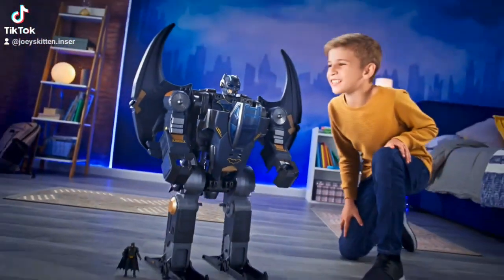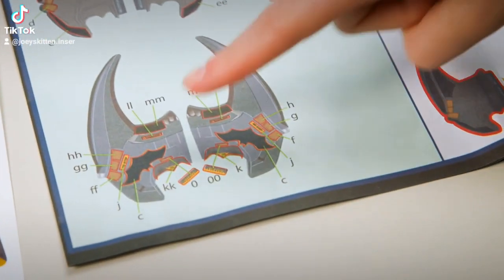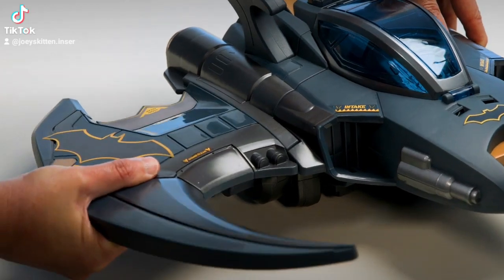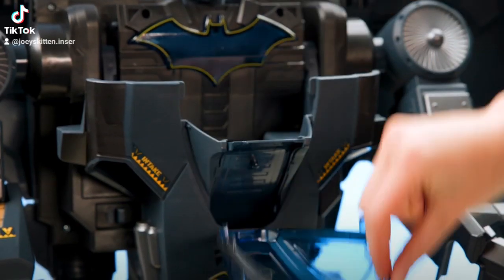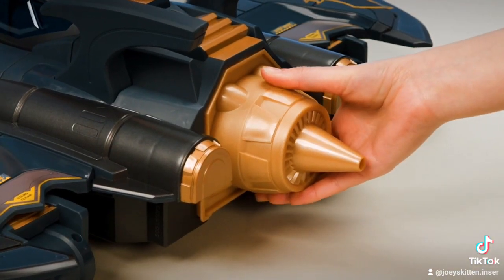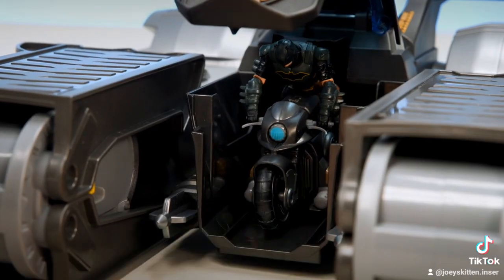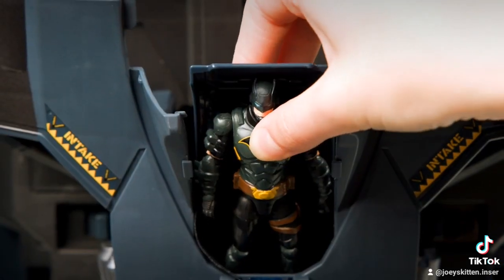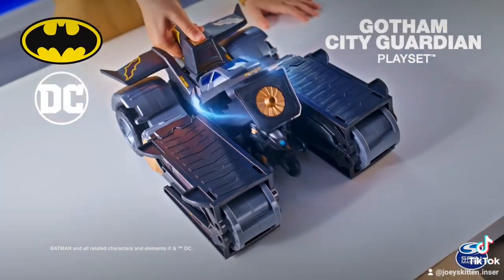Meta Quest 2: Advanced All-In-One Virtual Reality Headset - 128GB(5)